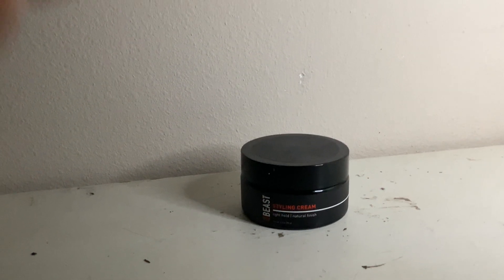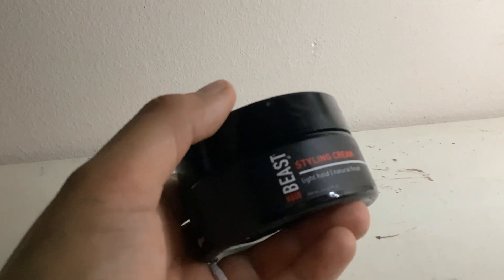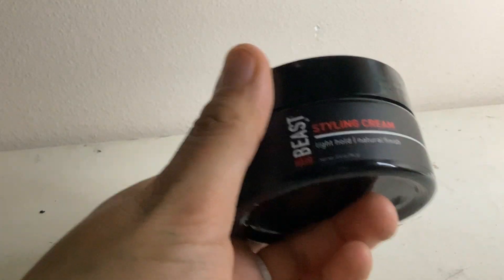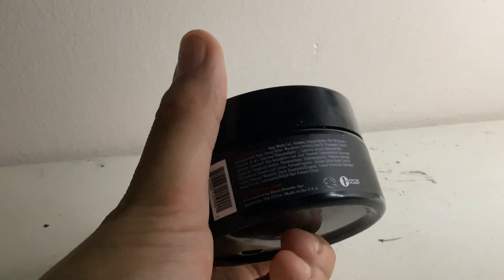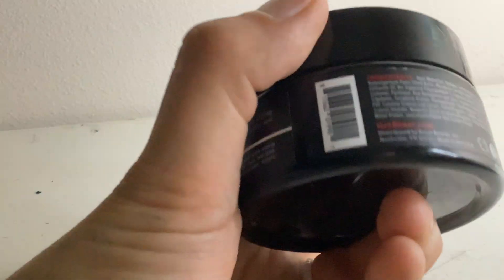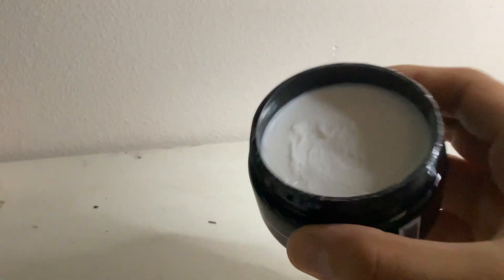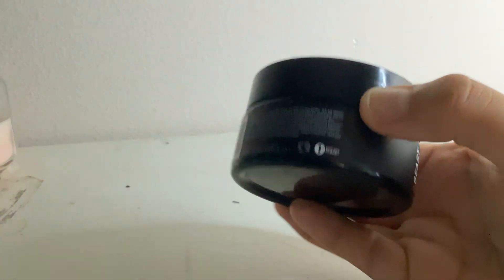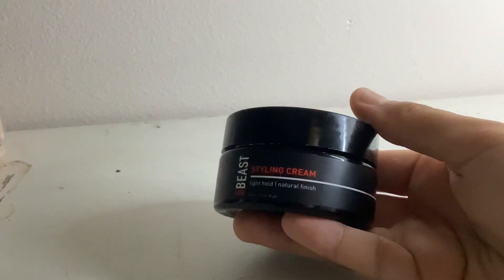✅ Beast Hair Sculpting Paste Light Hold 🔴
About this product:

"Beast Hair Sculpting Paste Light Hold" appears to be a hair styling product designed for light hold and sculpting. Unfortunately, I do not have specific information about this product as my knowledge cutoff date is September 2021. However, I can provide general information about hair sculpting pastes and their purpose:

Hair Sculpting Paste: Hair sculpting paste is a styling product that provides hold, texture, and the ability to mold and shape the hair. It is typically used to create defined and textured hairstyles.

Light Hold: The term "light hold" suggests that this particular product is formulated to provide a subtle hold to the hair without making it stiff or overly rigid. Light hold products are great for styles that require some flexibility and movement.

Benefits: Hair sculpting pastes, regardless of hold level, offer benefits such as:

Texture: They can add texture to the hair, making it easier to style and create separation between strands.
Volume: Sculpting pastes can help add volume to the hair, making it appear thicker and more full-bodied.
Flexibility: Light hold products allow for more natural movement of the hair throughout the day.